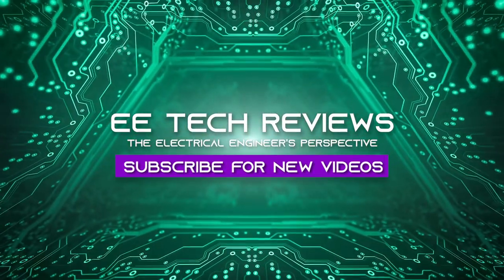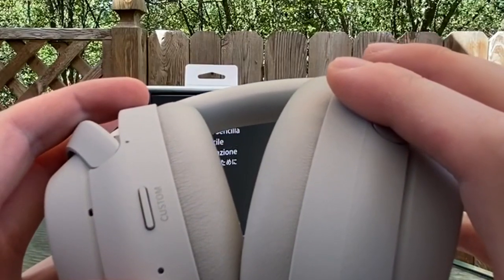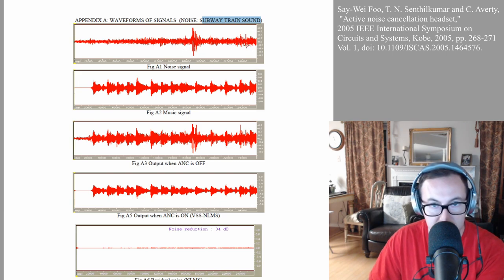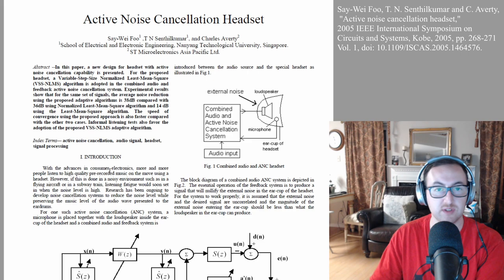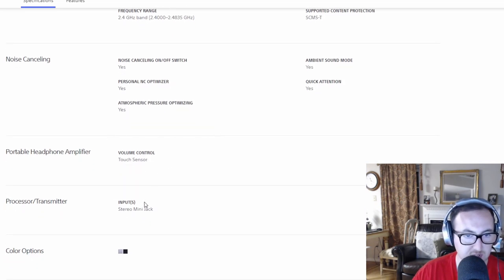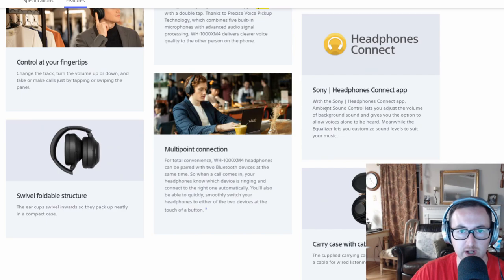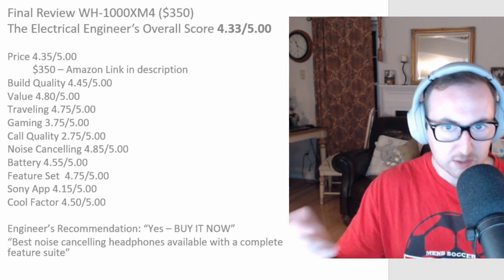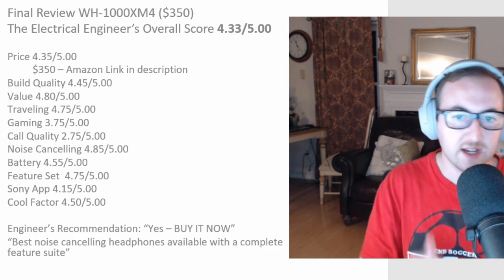Sony WH-1000XM4 - Electrical Engineer's Review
GET THESE HEADPHONES:
Sony WH-1000XM4 Silver
Sony WH-1000XM4 Black
Best Noise Cancelling Headphones? A thorough unboxing and review of the new 2020 Sony XM4 headphones. Leave any questions or comments you may have!
Audible Membership Trial
Audible Gift
I do voice overs!

Individual links to Audio Recording Hardware:
Shure SM7B Mic
Cloudlifter Z
XLR Cables